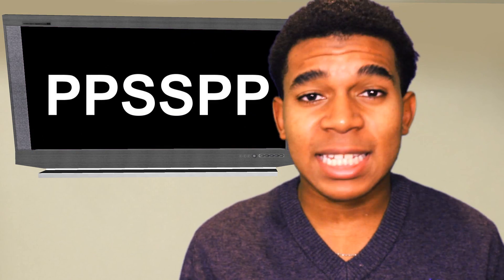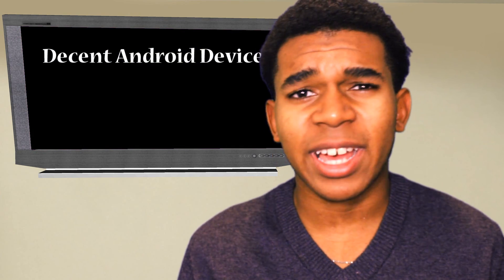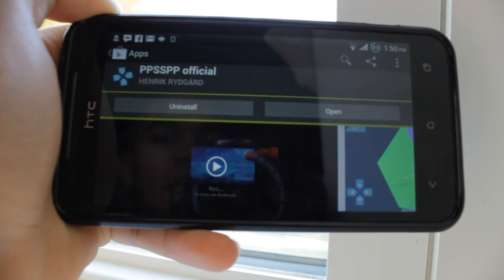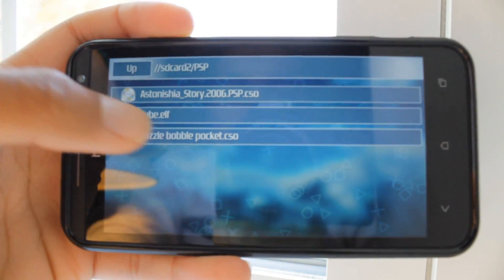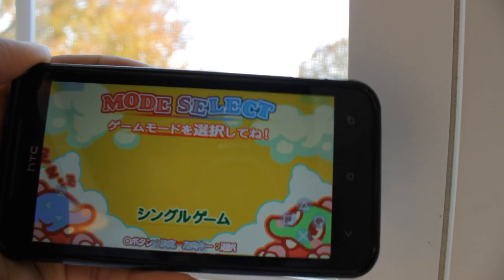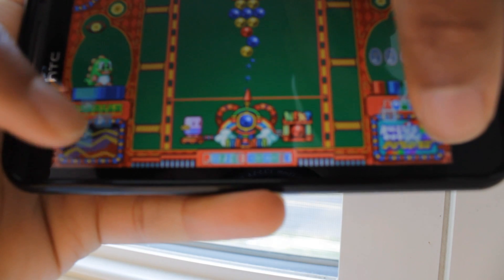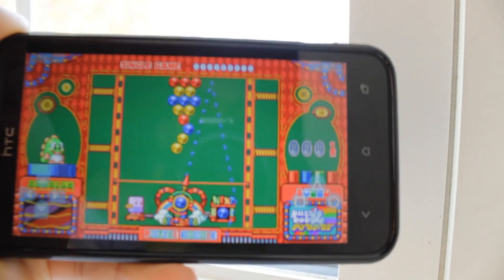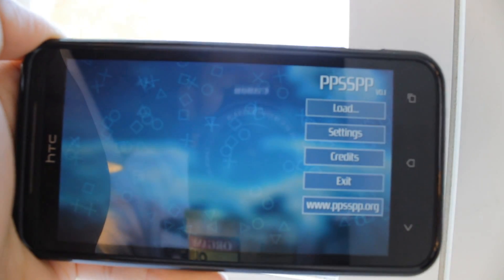Play PSP Games on Android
Dave Bennett shows how to play PSP games on Android

What's up peeps!! So yes, it's possible to play PlayStation portable games on your Android device thanks to a new app called PPSSPP.  Now, this is still a work in progress, and by no means is meant to be a full proof idea, this still stands as a rather interesting concept.